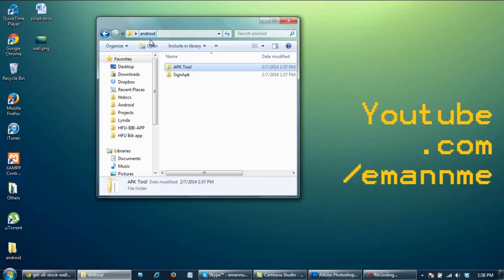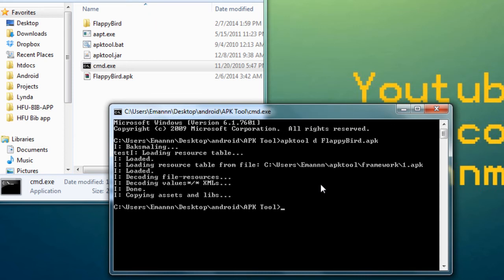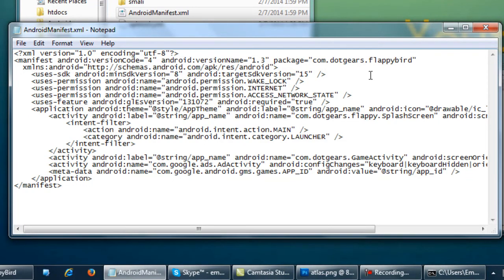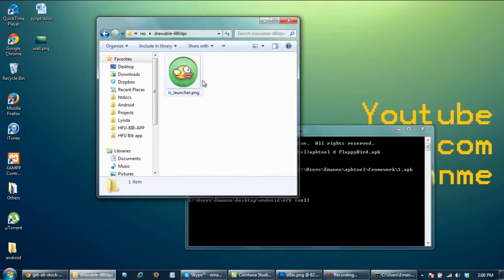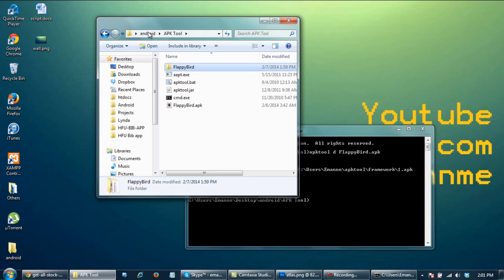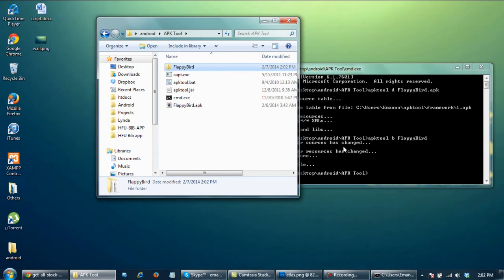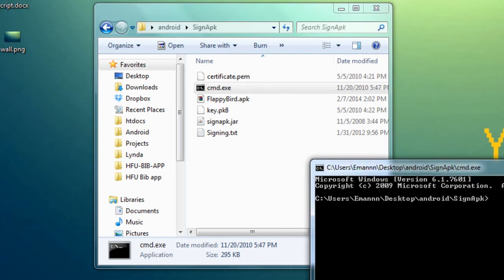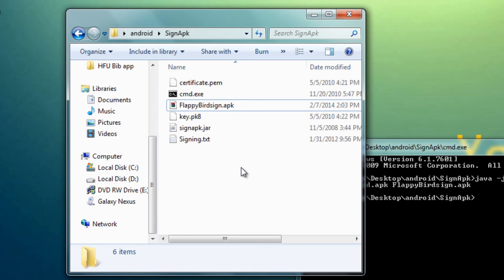How to Customize / Modify Flappy Bird on android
How to Customize / Modify and APK file